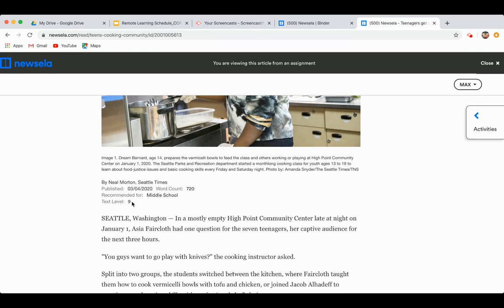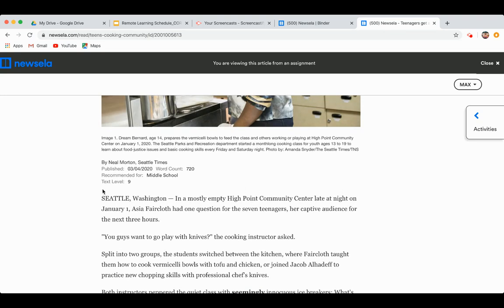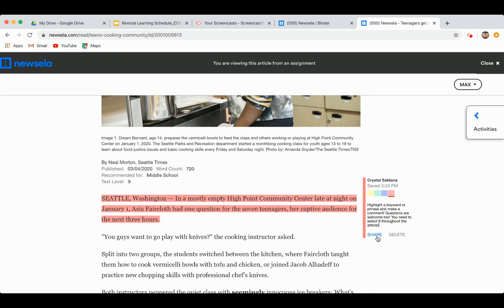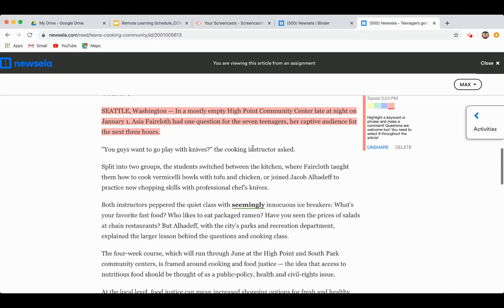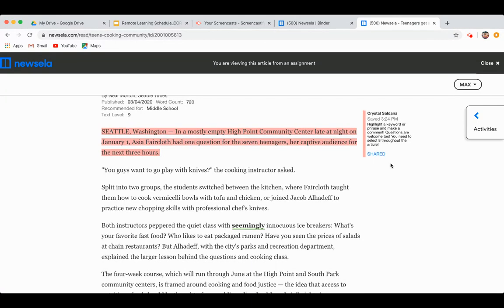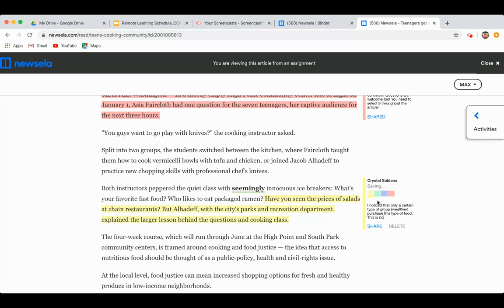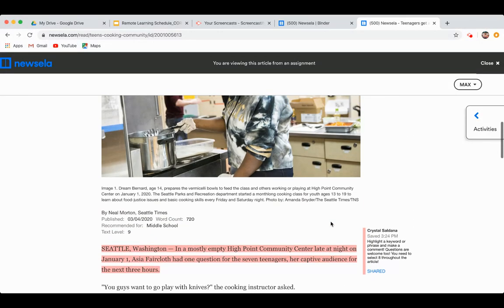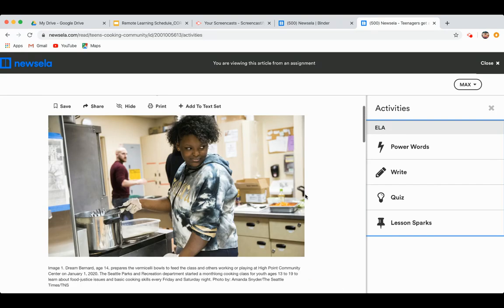Annotating & Writing Prompt on Newsela Tutorial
Annotating and Writing Prompt Tutorial on Newsela Assignment